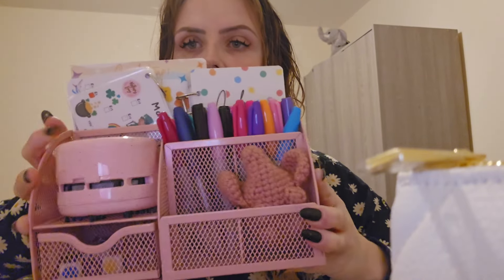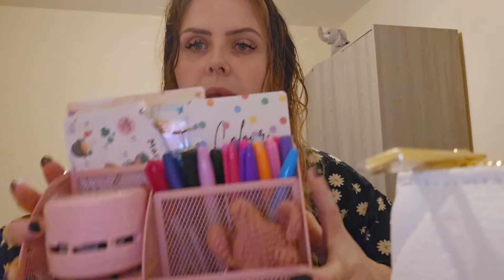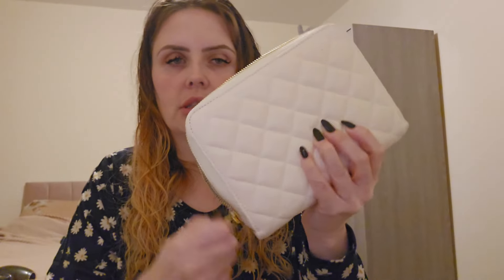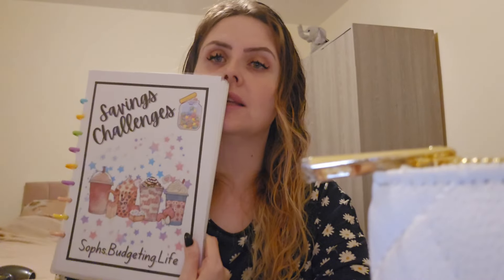Showing You My New Set Up.... Uk Cash Budgeter